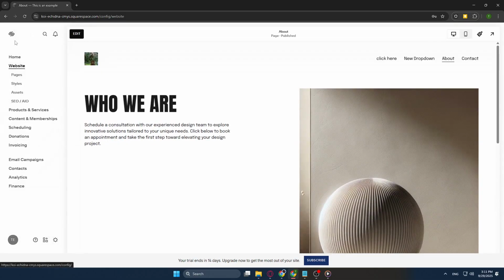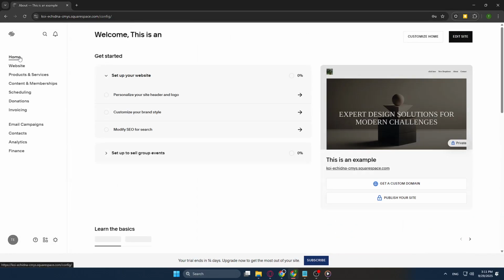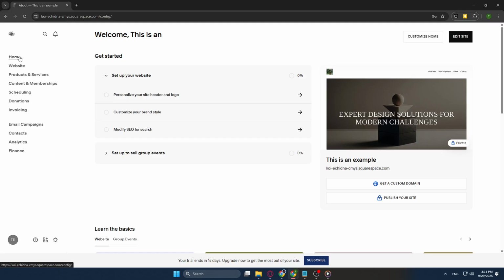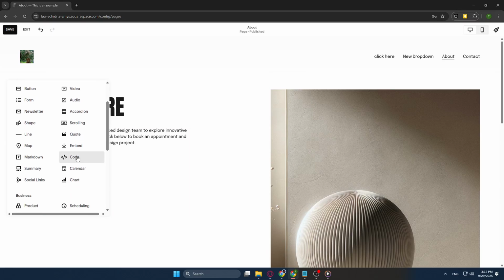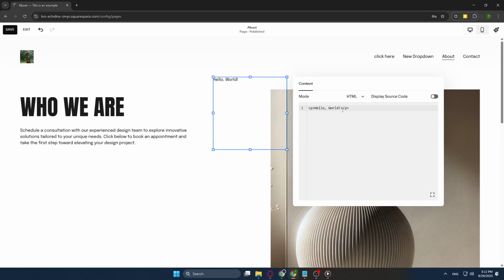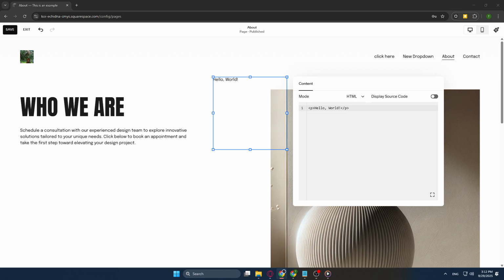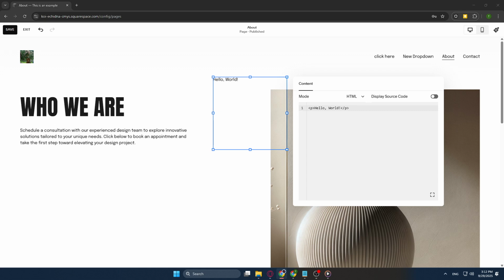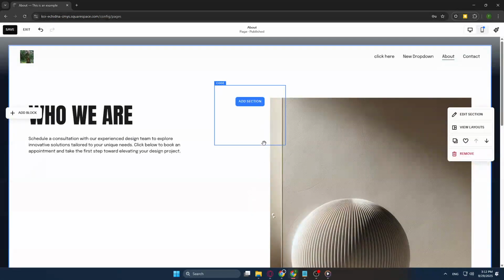How To Use The Code Block On Squarespace 7.0 [2026 Guide]